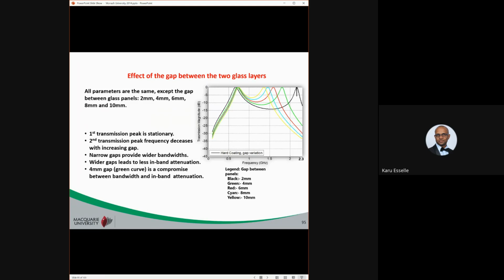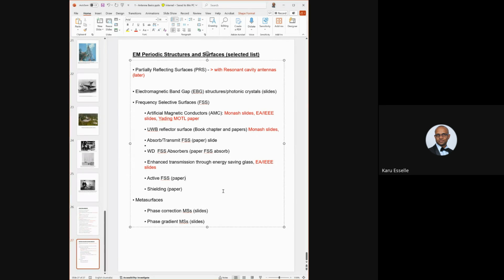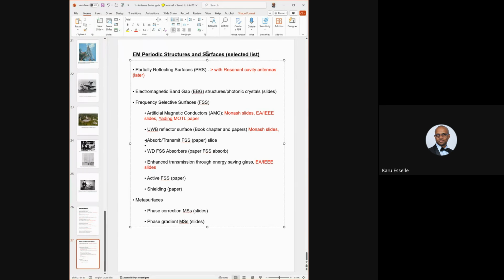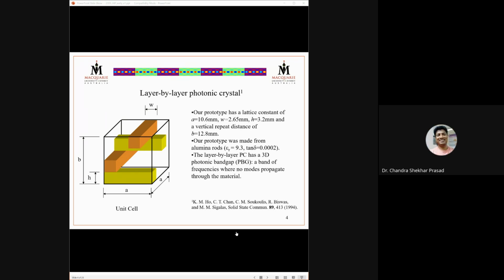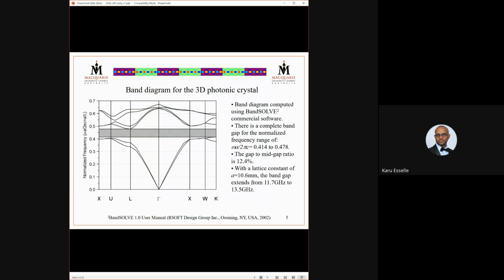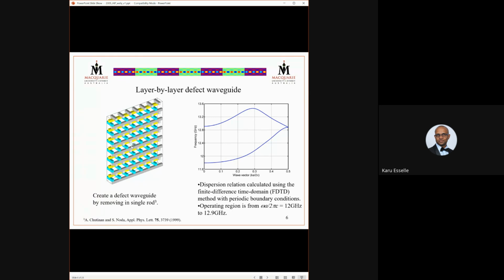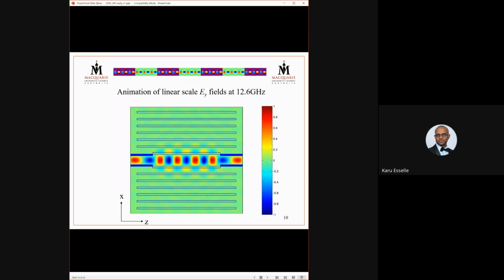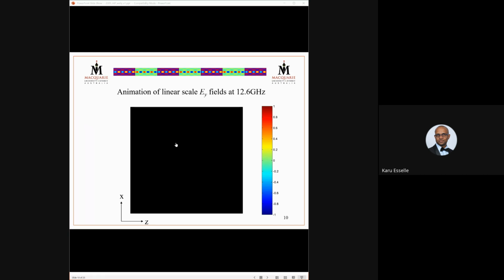Lecture 7 Fabry-Perot Resonant Cavity Antennas -2 (Part-2)